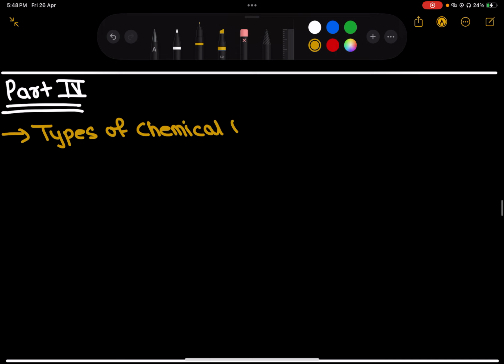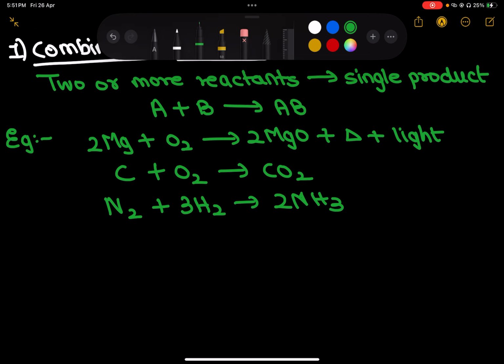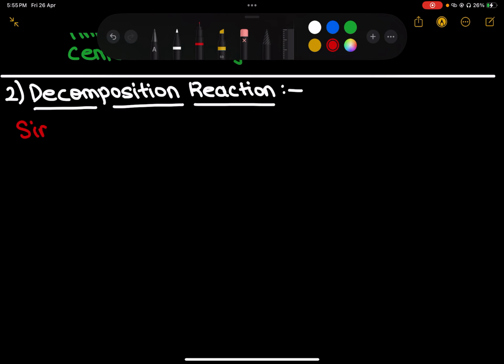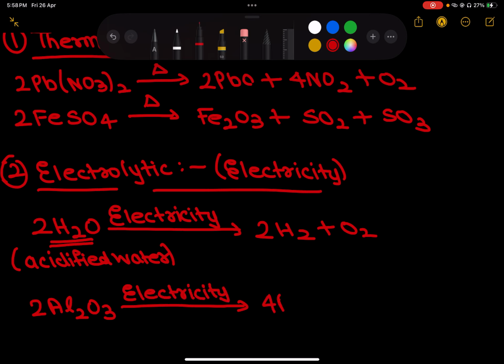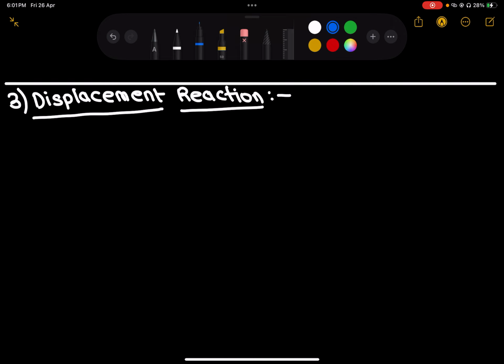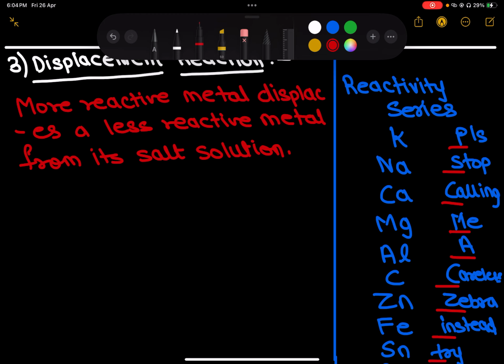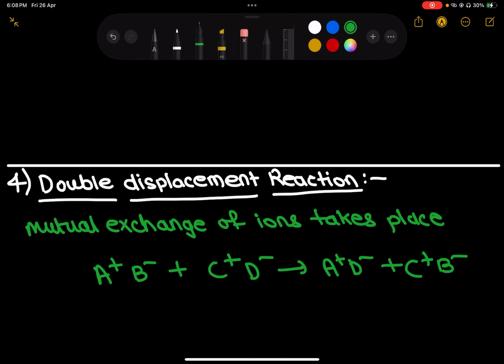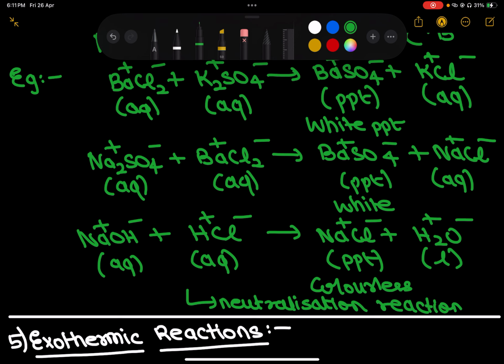Chemical Reactions and Equations | NCERT Class 10 Science | Part IV